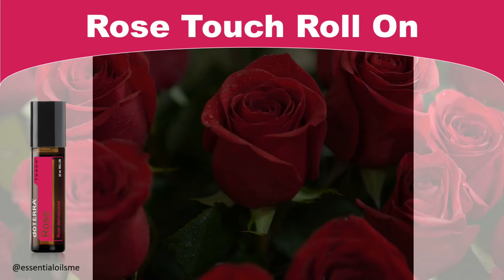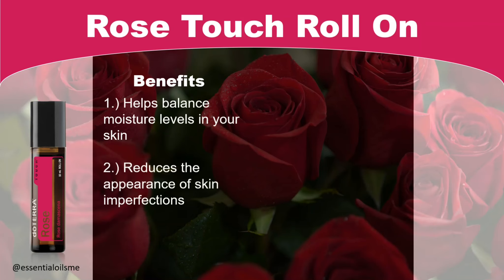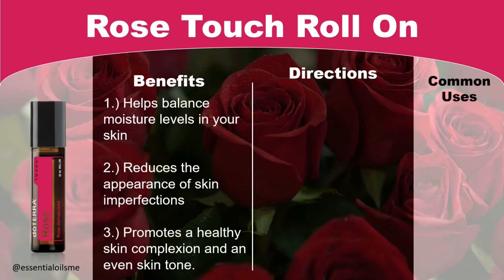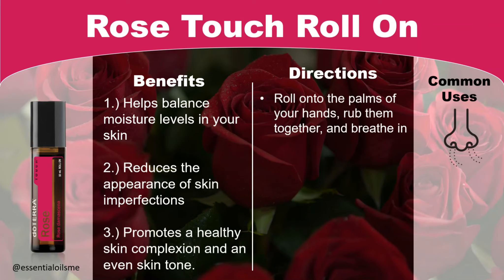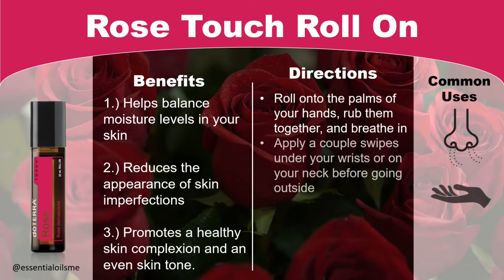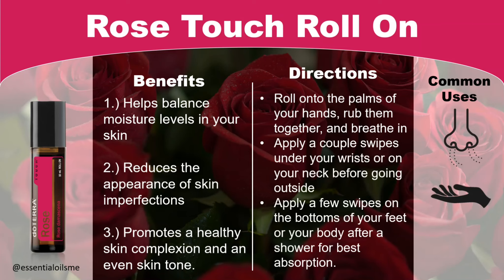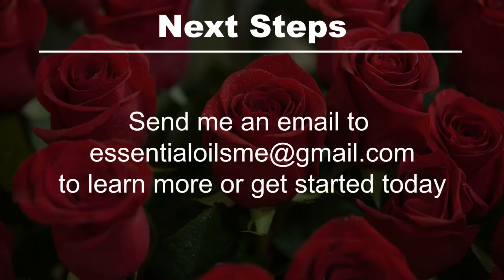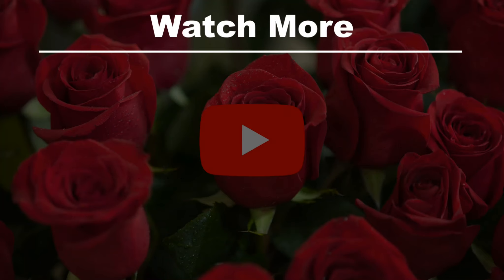doTERRA Rose Touch Benefits and Uses